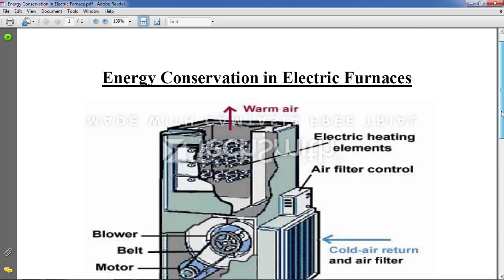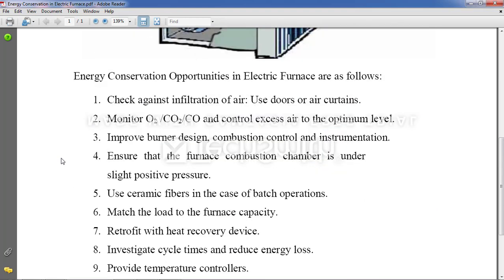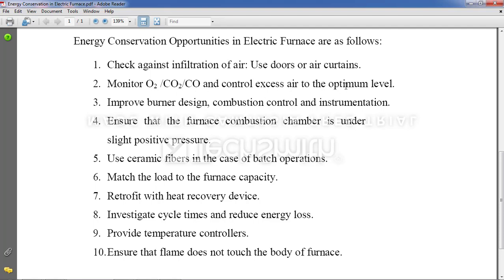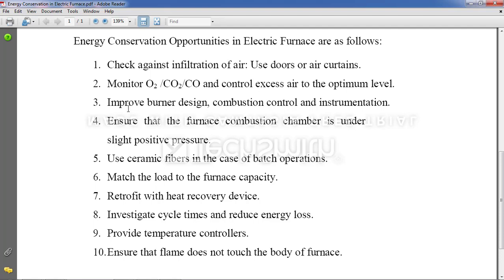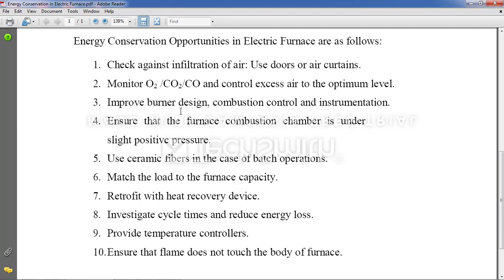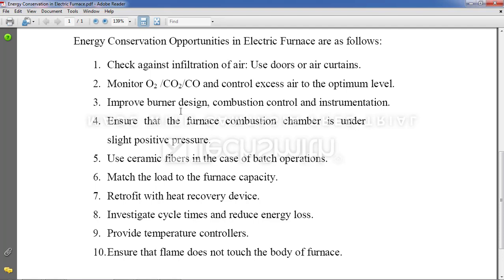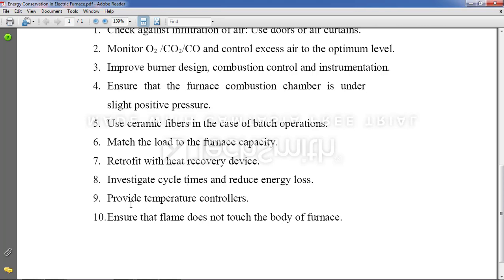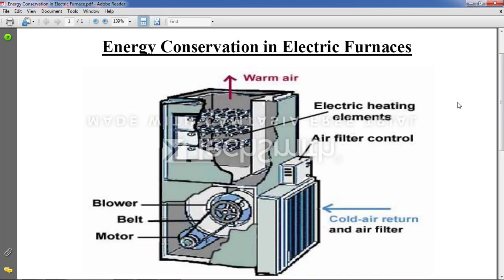Energy conservation in Electrical Furnace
Go through the video to understand how to conserve energy in Electric Furnace.
The following link will explain how Electric Furnace works